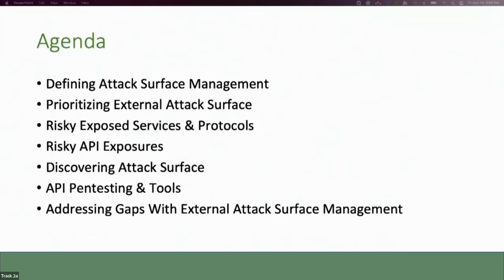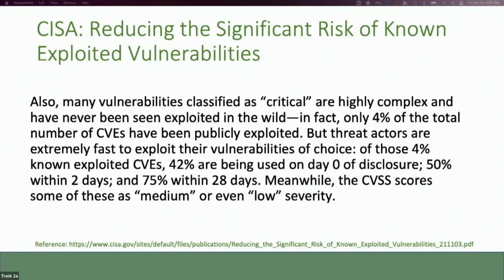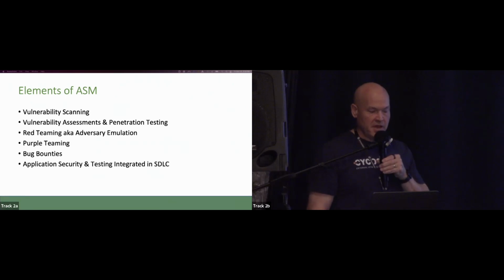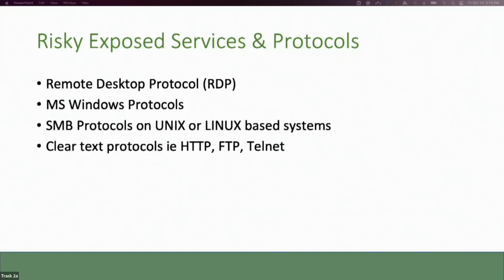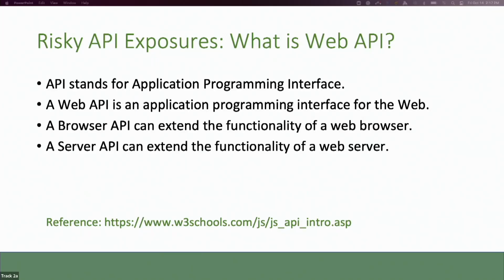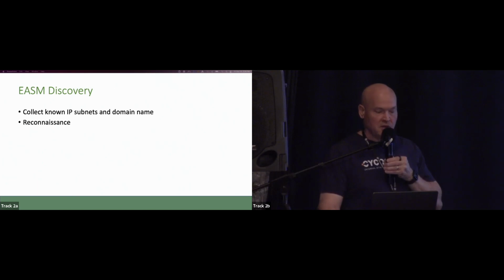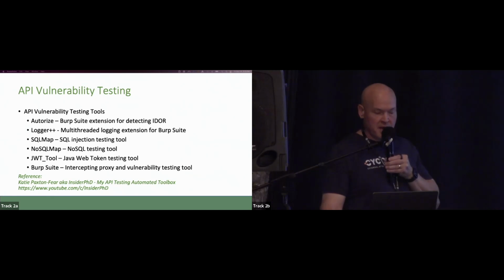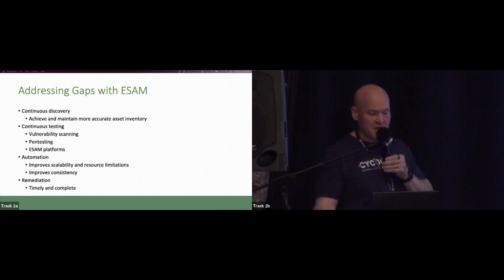API Security Through External Attack Surface Management Phillip Wylie | WWHF Deadwood 2022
It is hard to protect what you cannot see. So many times organizations are not aware of all their assets including APIs. They prepare to have their Internet-exposed application assessed during pentests, but have to go through the drill of taking inventory of all the applications. This is a similar task for all external assets, companies do not always know what they have exposed and this makes assessing and securing them difficult. Phillip Wylie discusses how to integrate APIs into External Attack Surface Management (EASM) to improve the security posture of external facing APIs.

 Phillip Wylie is a cybersecurity professional and offensive security SME with over 18 years of experience, over half of his career in offensive security. Wylie is the Tech Evangelism & Enablement Manager at CyCognito. He is a former college adjunct instructor and published author. He is the concept creator and co-author of The Pentester Blueprint: Starting a Career as an Ethical Hacker and was featured in the Tribe of Hackers: Red Team.